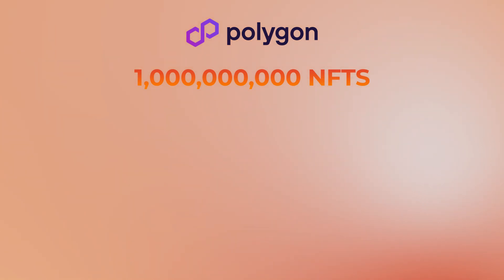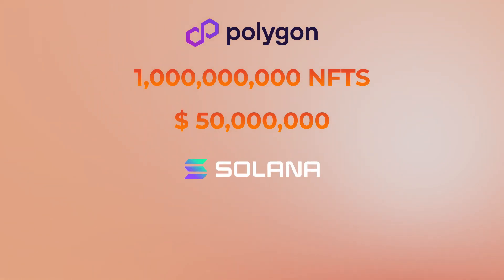Compressed NFTs on Solana Are The Future • Helius Explains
Dive into NFT compression on Solana, where we explore how Merkle trees make large-scale NFT projects affordable and secure. Learn about real-world applications and the exciting potential this technology holds for the future.